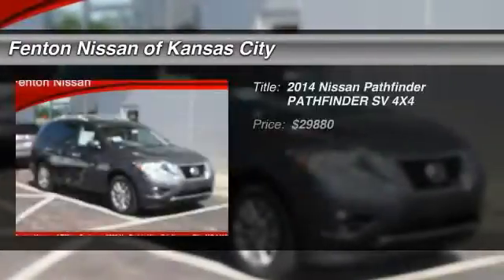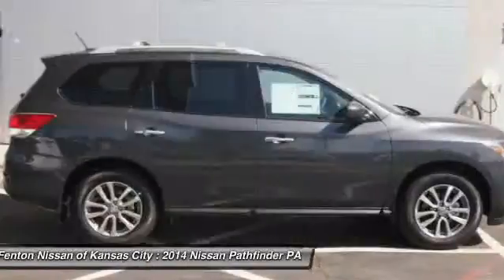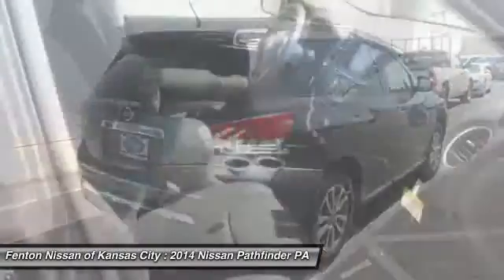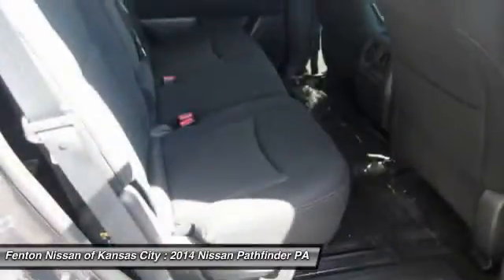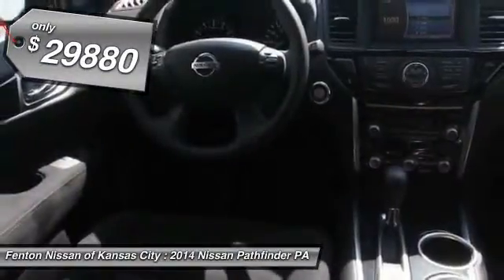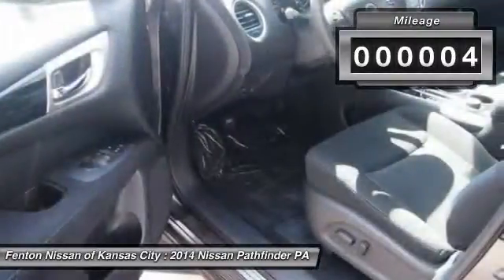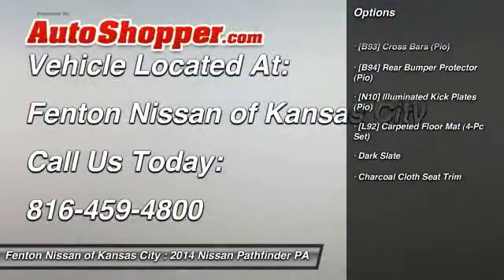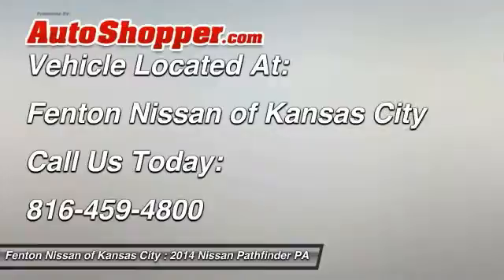2014 Nissan Pathfinder PATHFINDER SV 4X4 Kansas City MO 64153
2014 Nissan Pathfinder PATHFINDER SV 4X4

This vehicle is located at:

9600 North West Prairie View Road